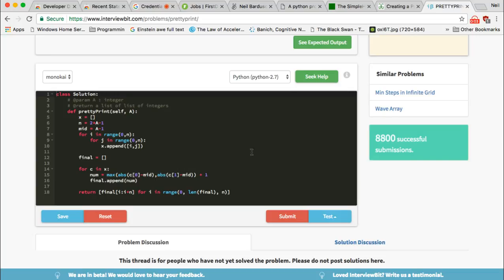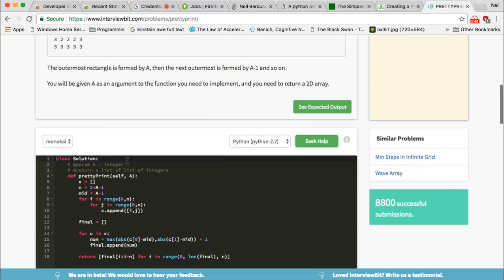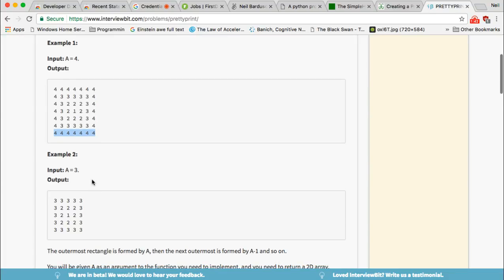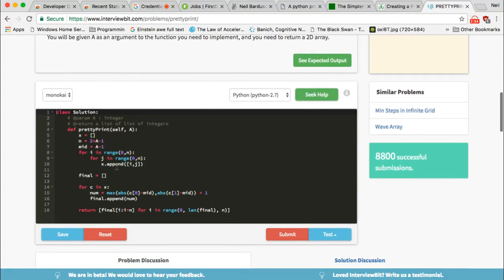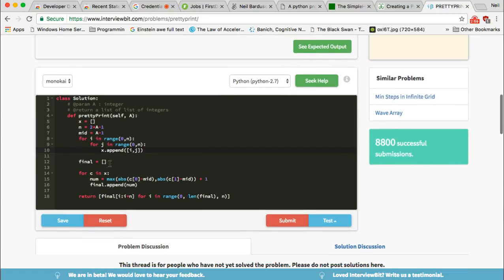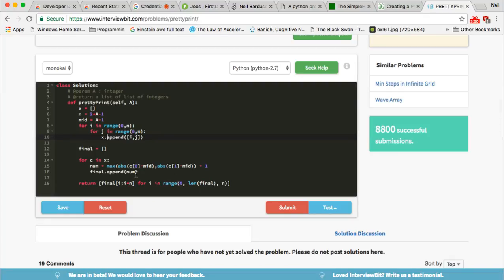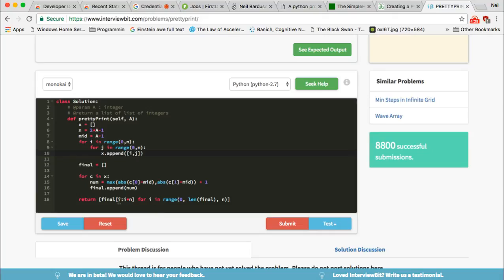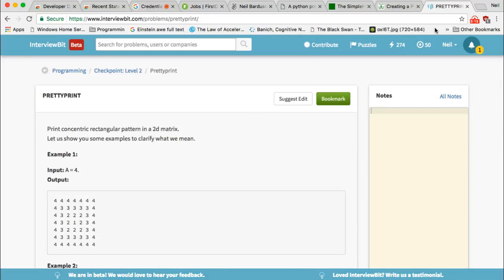interviewbit | prettyprint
solving the prettyprint problem with python on interviewbit.com